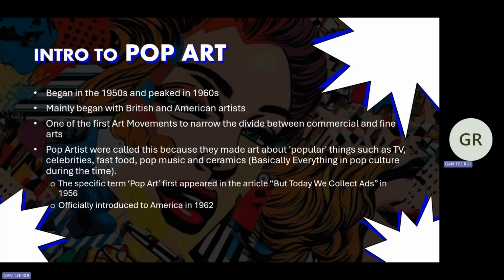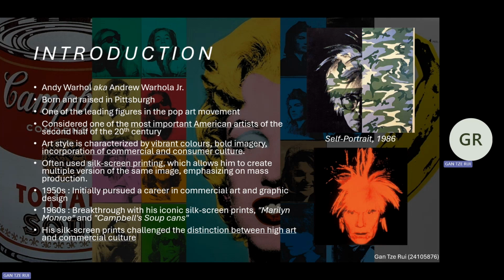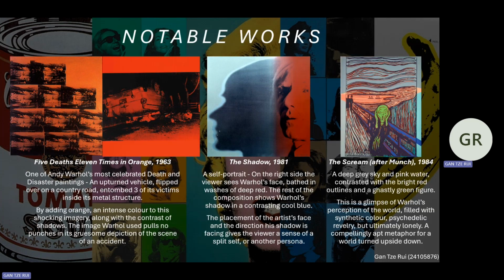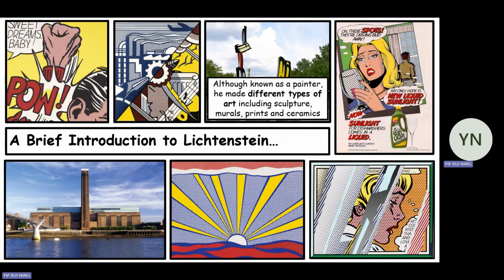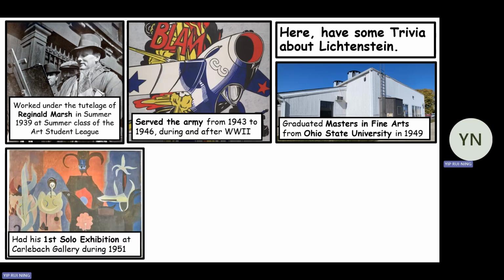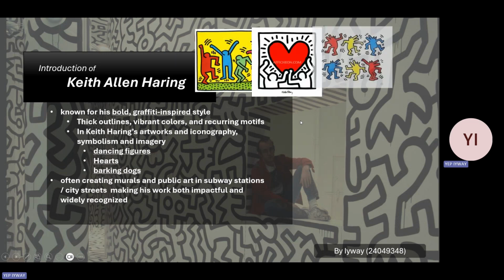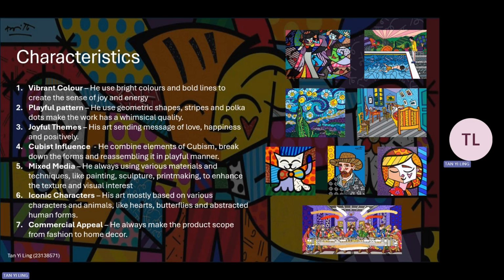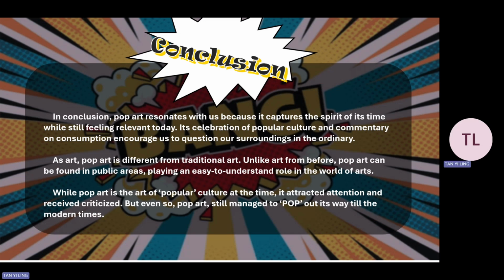A1 Group 9 Presentation Video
Presentation video by Group 9, class BDC1003 History of Art and Design